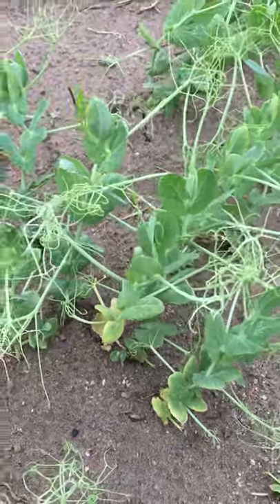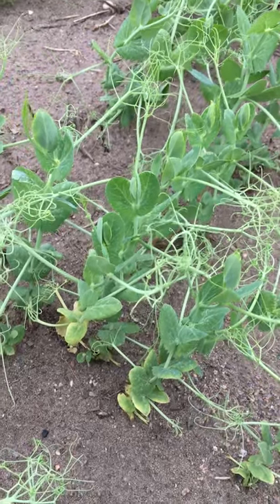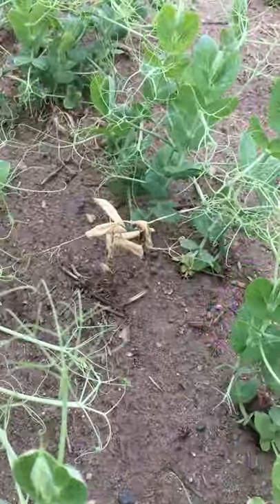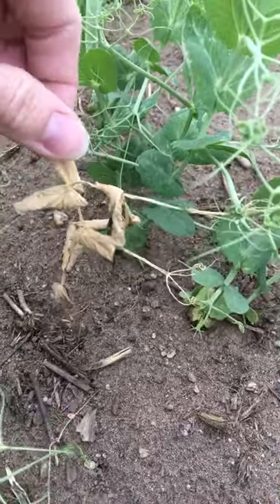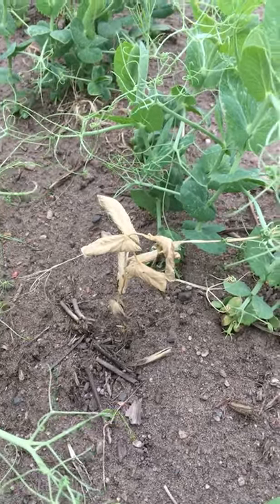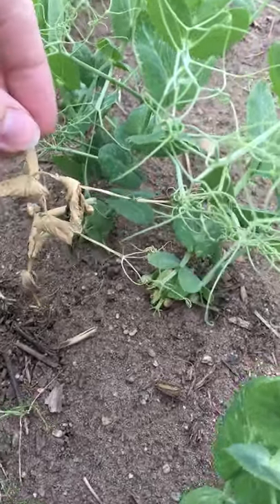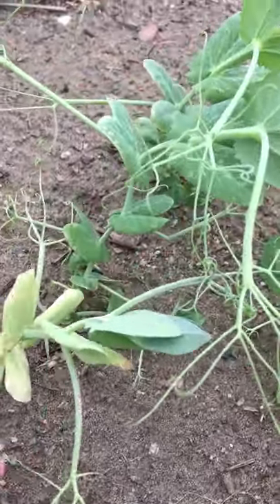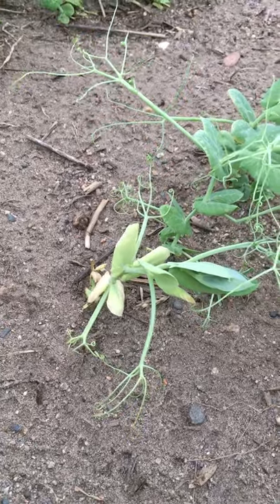Scouting for Root Rot in Peas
In peas, or other pulse crops, keep an eye out for yellow, wilted or dead plants early in the season that may be infected by root rot or seedling disease.